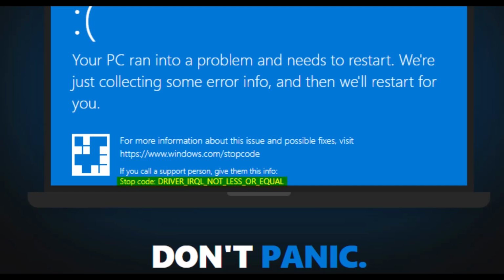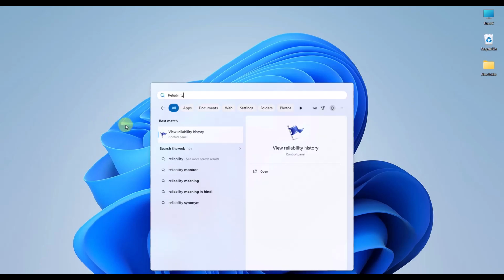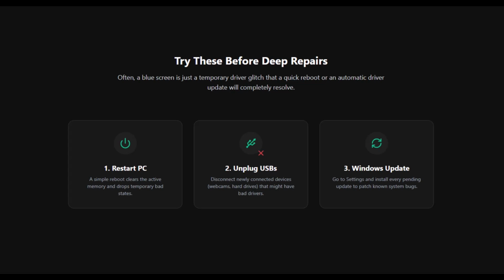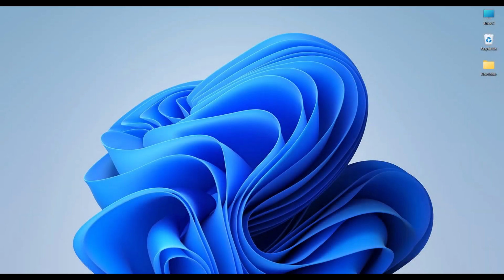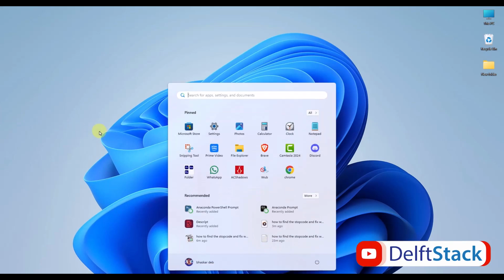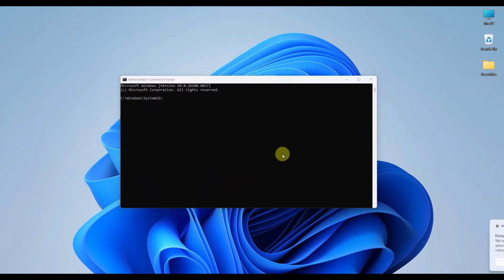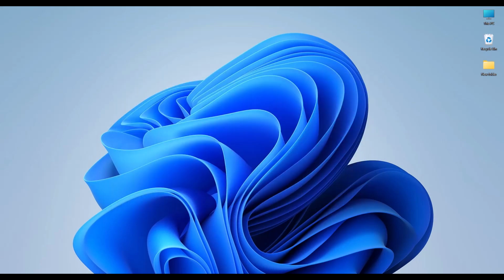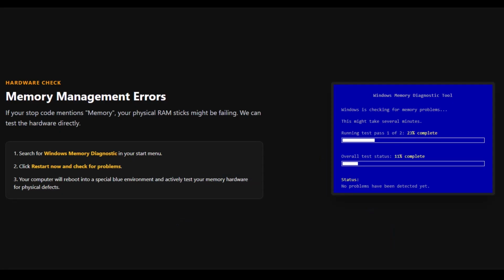How to Find Stop Code and Fix Blue Screen Error on Windows 11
Is your Windows computer suddenly crashing with the scary Blue Screen of Death? 😭 Don't panic. In this tutorial, I'll show you how to find your Windows stop code, understand what caused the crash, and fix the issue using built-in Windows tools.

This guide is perfect if your PC keeps restarting, showing a blue screen error, or crashing before you can even reach the desktop.

• How to find the Windows stop code on a blue screen
• How to use Reliability History to check crash details
• Simple fixes like restarting, removing USB devices, and updating Windows
• How to run the SFC scan now command to repair corrupted system files
• How to test your RAM using Windows Memory Diagnostic
• How to boot into Safe Mode when Windows keeps crashing
• How to uninstall recent apps or roll back broken drivers

Timestamps ⏱️

00:00 . Introduction to Blue Screen Stop Codes
00:26 . How to Find the Stop Code
00:59 . Quick Fixes for Windows Crashes
01:28 . Repair Corrupted Files with SFC Scan
02:32 . Boot Into Safe Mode to Fix Crashes

Blue screen errors can look serious, but many Windows crashes are caused by driver issues, corrupted system files, faulty updates, USB devices, or memory problems. This step-by-step tutorial helps you diagnose the issue without needing advanced tech skills.

By following this guide, you can quickly find the cause of your Windows crash, repair system errors, and get your computer running normally again. Whether you are using Windows 11 or Windows 10, these troubleshooting steps can help you fix common blue screen problems.

If this video helped you fix your Windows stop code or blue screen error, please give it a thumbs up 👍, share it with someone who needs it, and subscribe for more easy Windows troubleshooting tutorials. 🔔